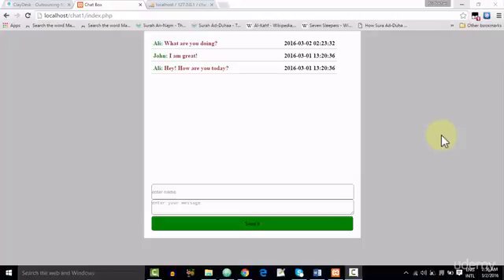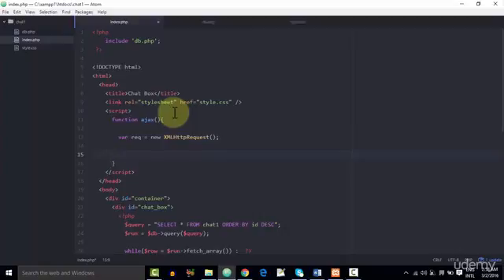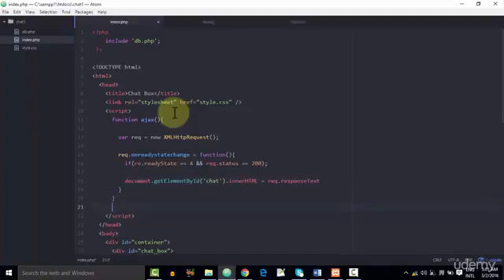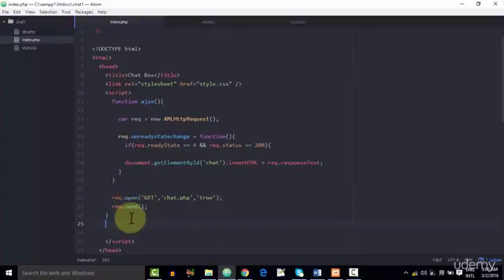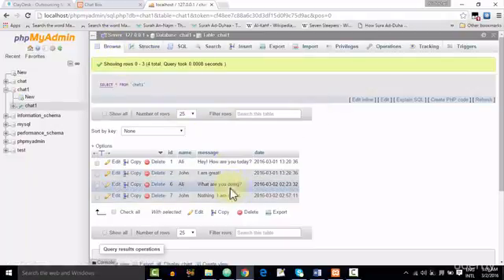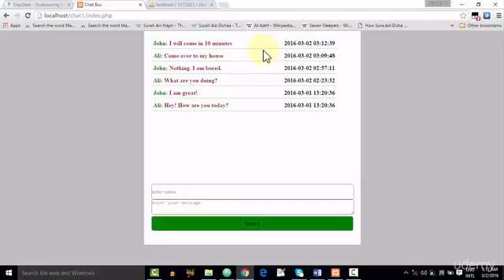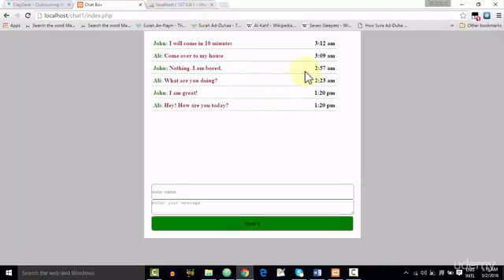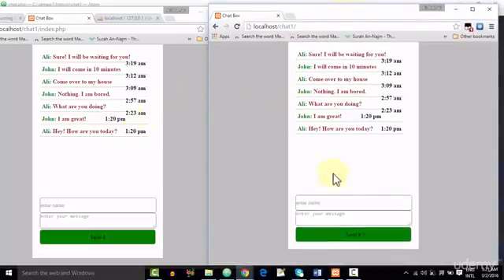Lecture 11 Using Ajax To Make Our Chat Box Real Time